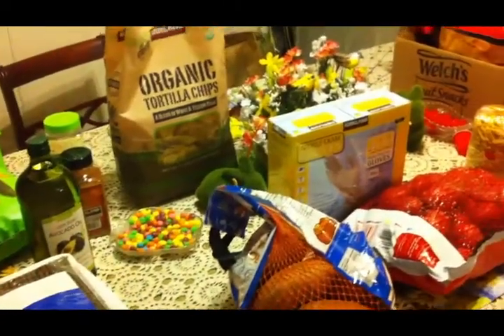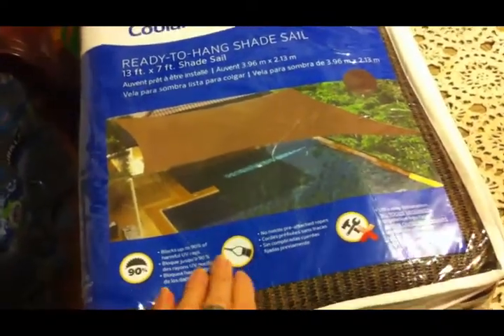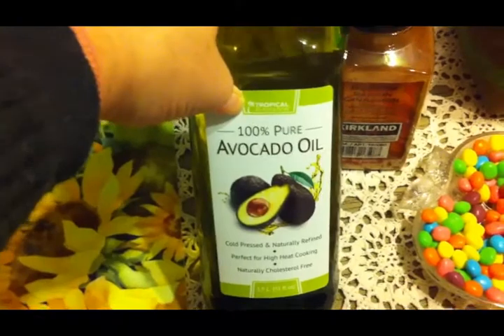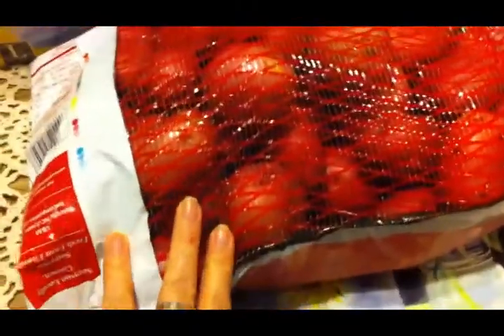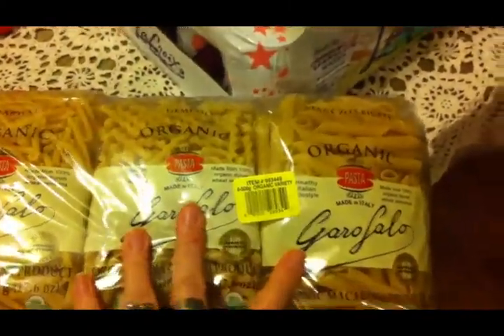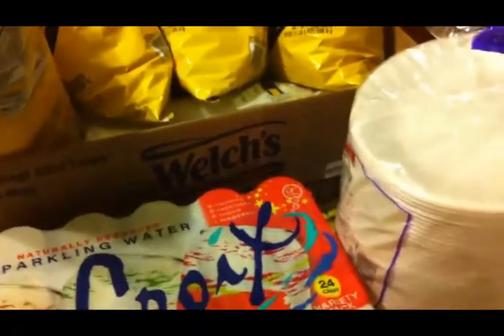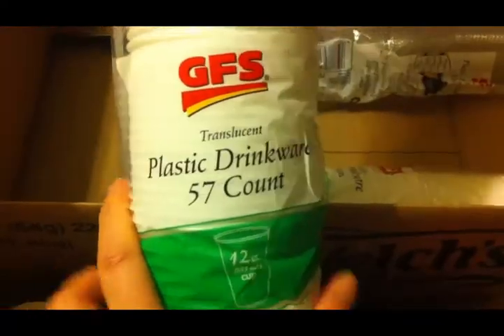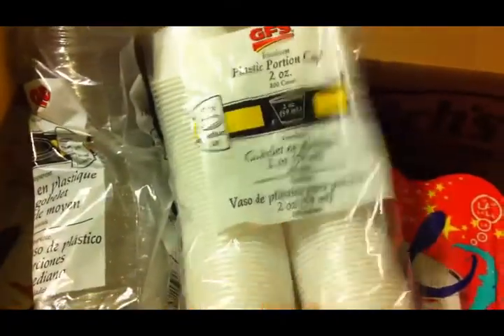May Costco & GFS Haul